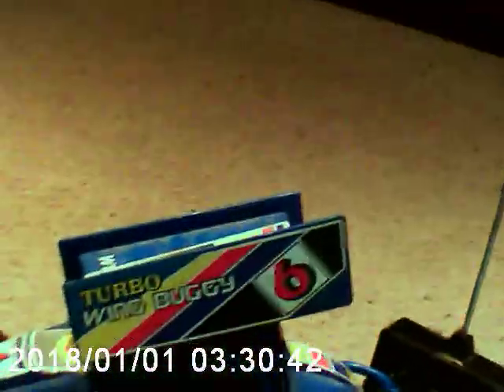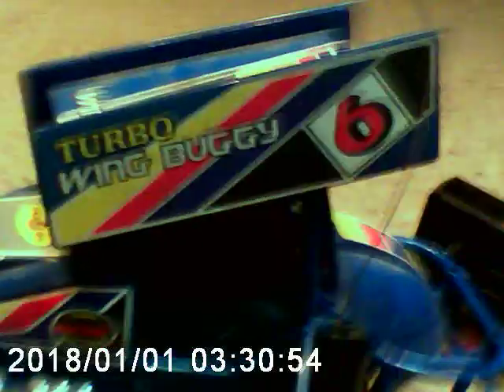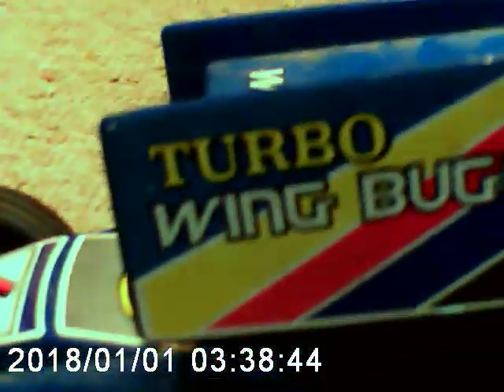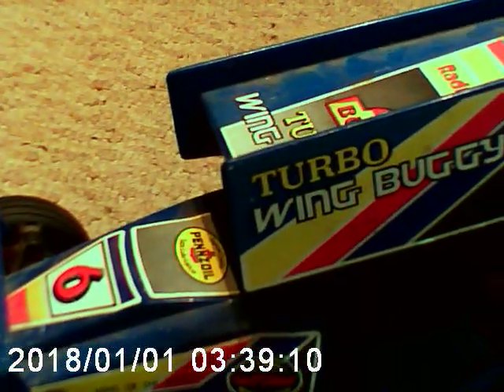Turbo Wing Buggy (Track Beast)